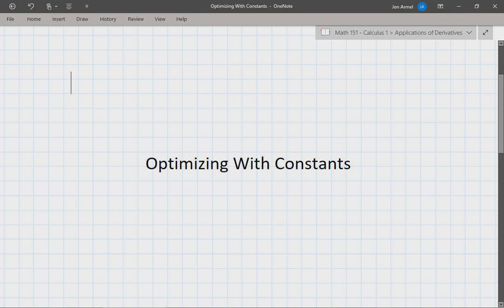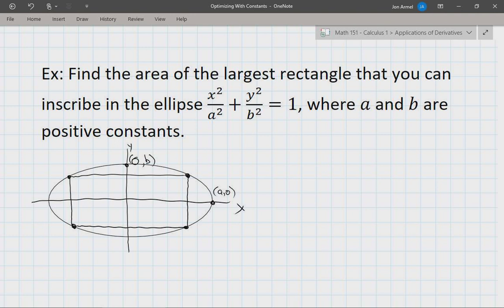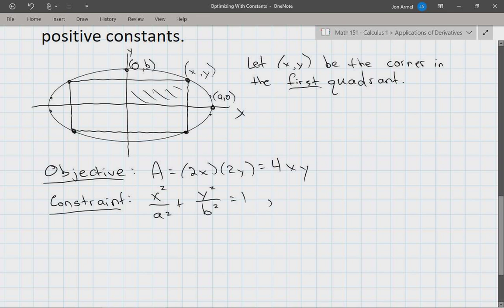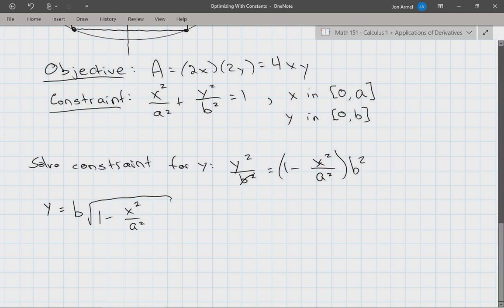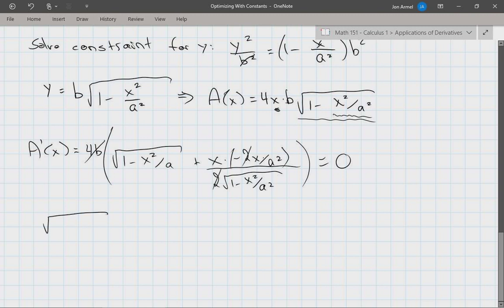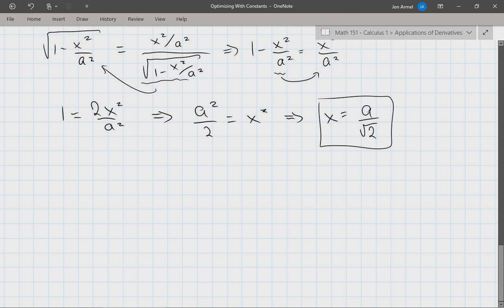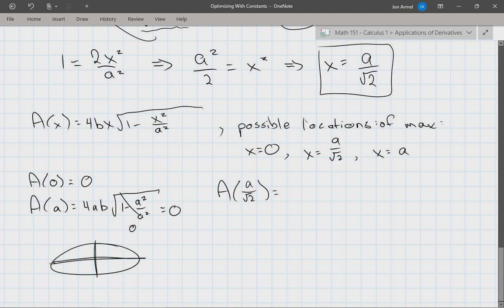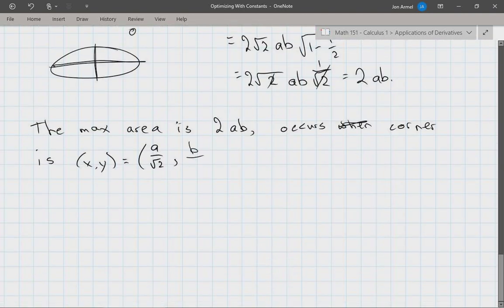Optimizing With Constants